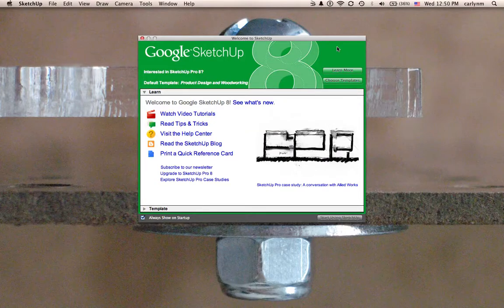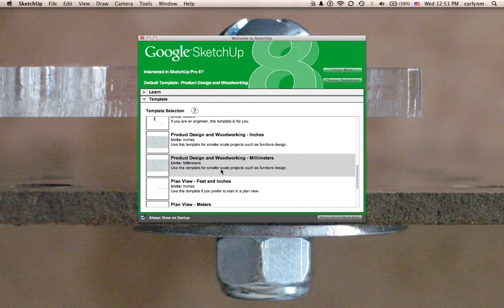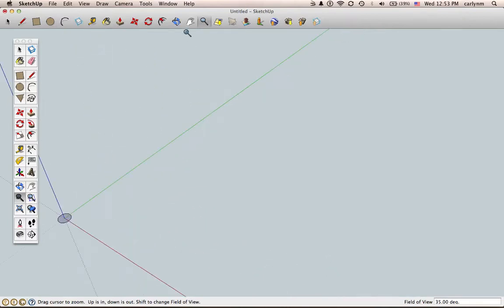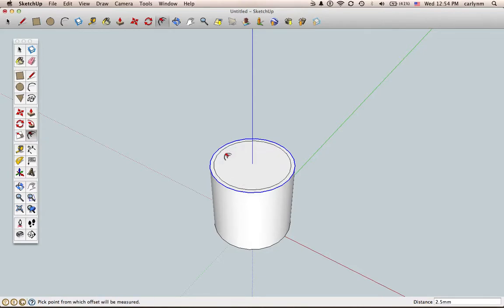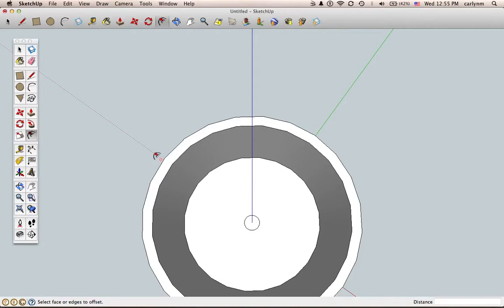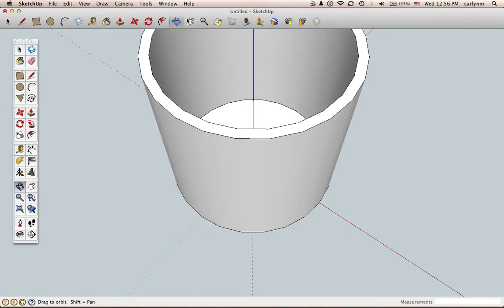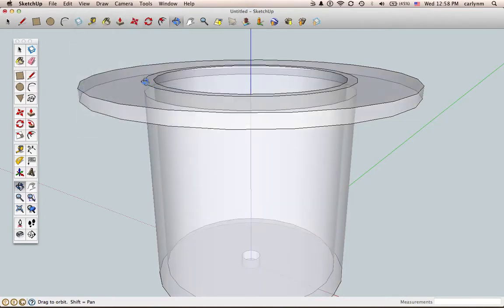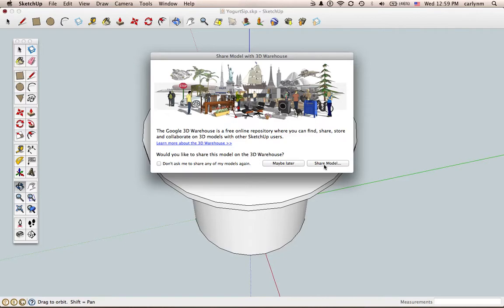Yogurt Cup Self Irrigating Planter - Starting with Google SketchUp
I'm doing a series on learning how to use a 3D printer. The sample project is a basket that will turn a 6 oz yogurt cup into a SIP. This is the part where I learn how to use Google SketchUP.